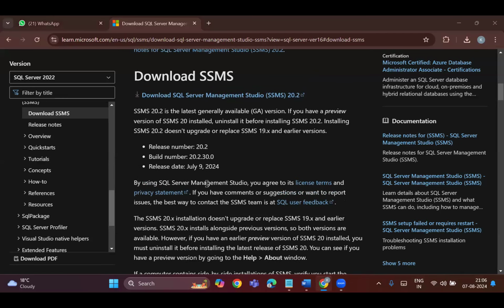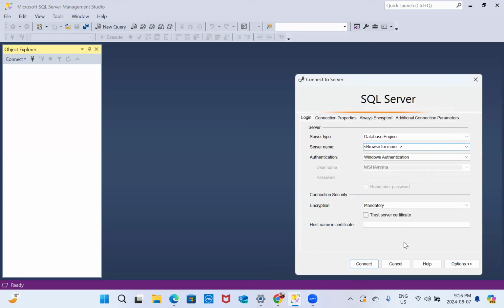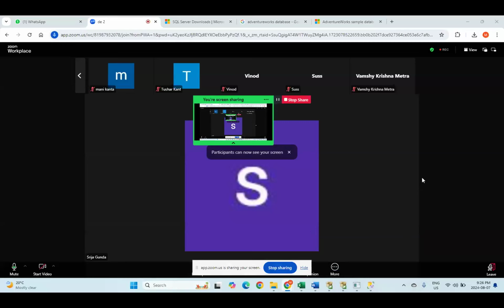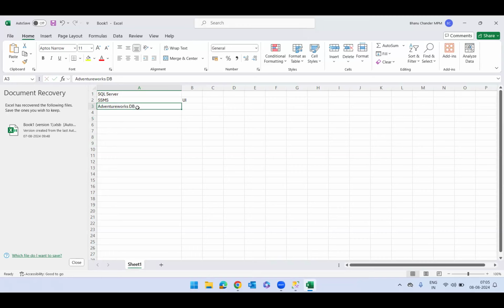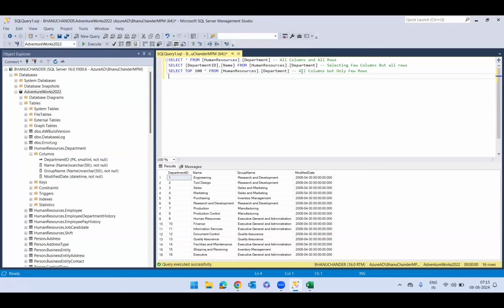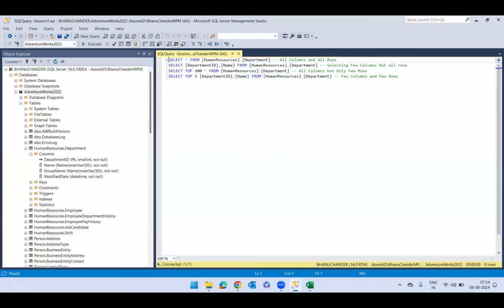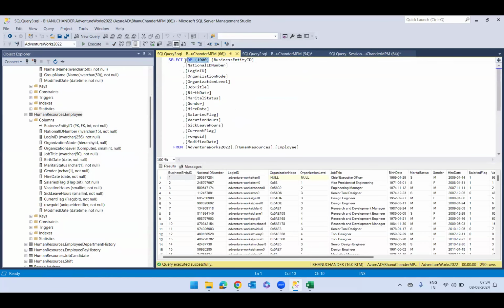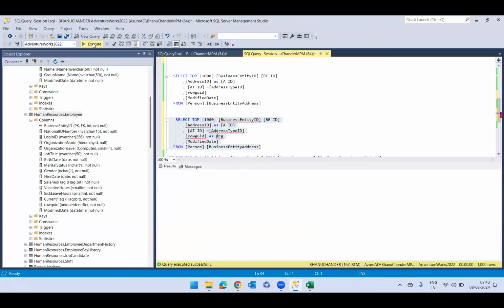Azure Data Engineer Training, Session 1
Achieve More with SSMT Solutions

We provide comprehensive training and job support at competitive rates to help you excel in today’s tech industry.

Data Science: AI, ML, NLP, Deep Learning
Data Engineering: AWS, Azure, GCP, Hadoop, Spark
DevOps: AWS, Azure, GCP, Kubernetes, Docker
Cybersecurity: Ethical Hacking, Penetration Testing, Incident Response
Networking: Cisco, Juniper, SD-WAN, Cloud Networking
Blockchain: Smart Contracts, Ethereum, Hyperledger

We’re here to support you every step of the way. We SSMT Solutions, are dedicated to being your trusted partner in growth.